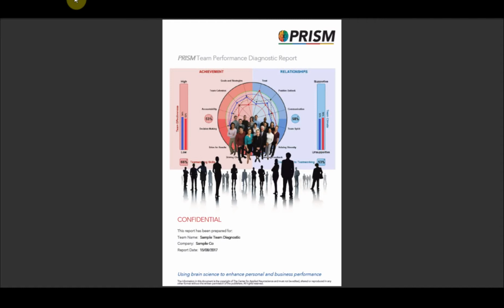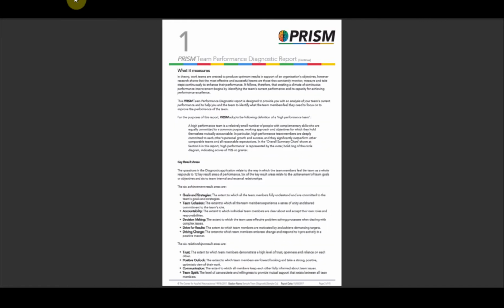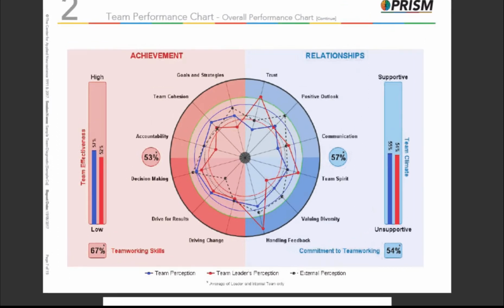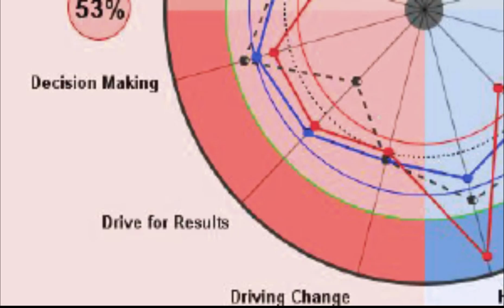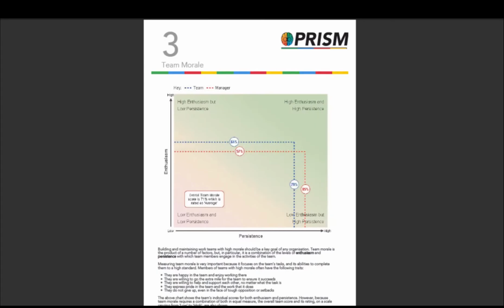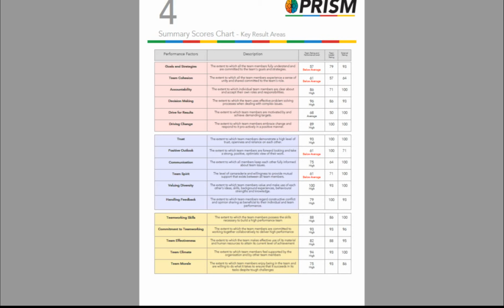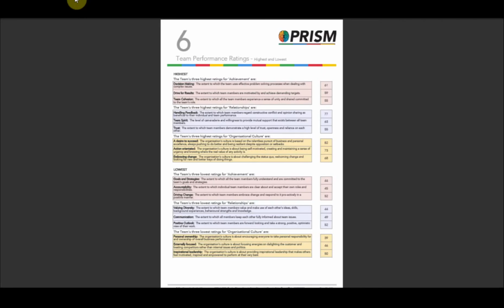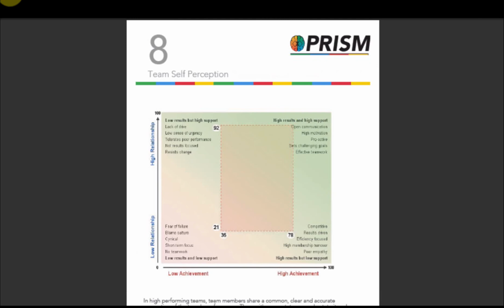Understanding the Team Diagnostic Report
A video from PRISM Brain Mapping